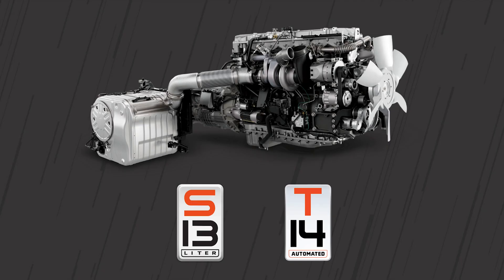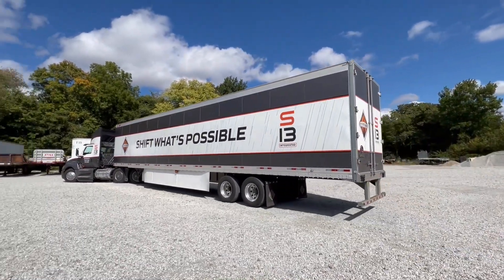The All-New International S13 Integrated Powertrain: Precision Maneuvering Mode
This video from Navistar/International Truck discusses Precision Maneuvering mode. The All-New S13 Integrated Powertrain from International Truck offers some unique features aimed at putting the driver in total control and enhancing their driving experience.

Maneuvering mode is an optional feature the gives the driver optimal control of the vehicle at low speeds. This is especially useful for specific movements such as reversing in tight parking spaces, backing up to loading docks, connecting to a trailer, or other low speed maneuvers.

Maneuvering mode is activated by pressing the top of the maneuvering mode switch which is represented by turtle icons and is deactivated by pressing the bottom of the switch.

Maneuvering mode will disable if the vehicle exceeds a specific speed. This mode will not operate if cruise control is active, or the transmission is in 9th gear or higher.

We appreciate you taking your time to learn about some of the most advanced features in the industry with our new S13 Integrated Powertrain.